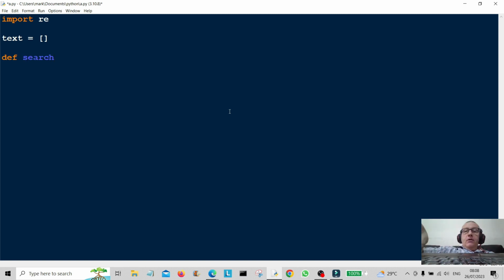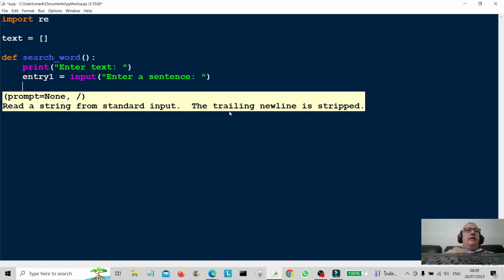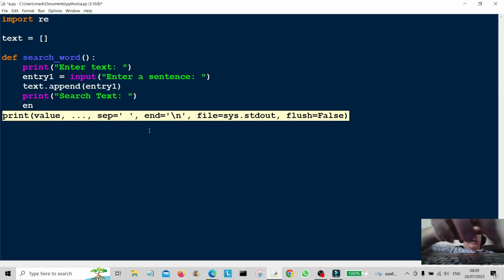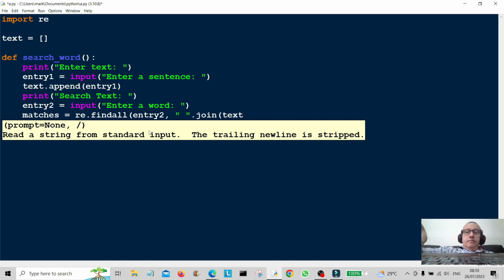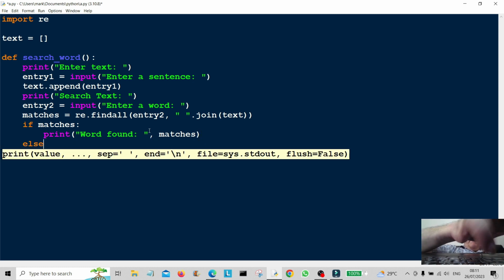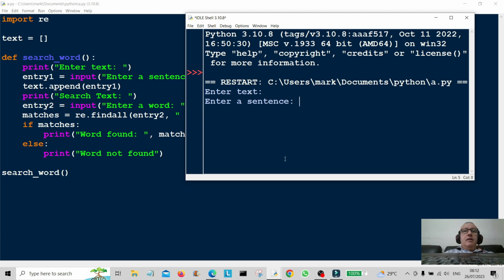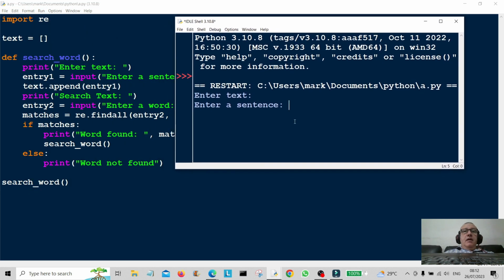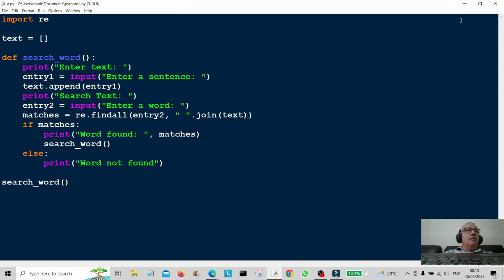Python Beginners EASY Regex Code Example 2023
Python Programming For Beginners. Easy Regex Code Example Using re.findall.